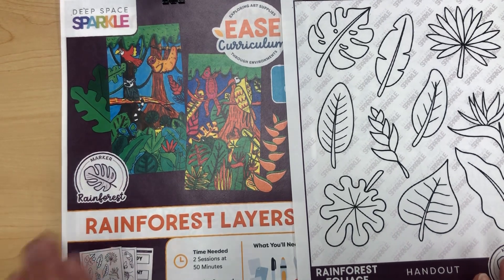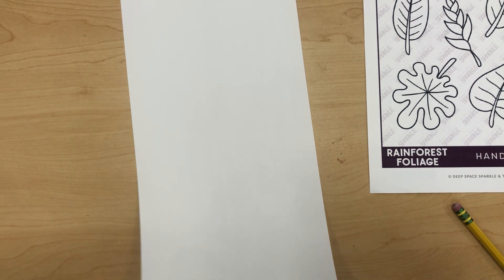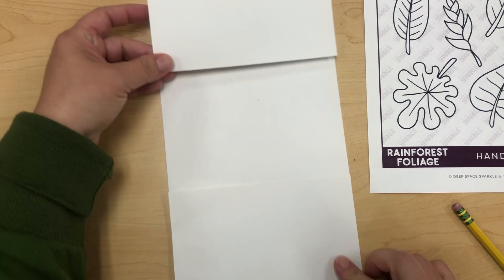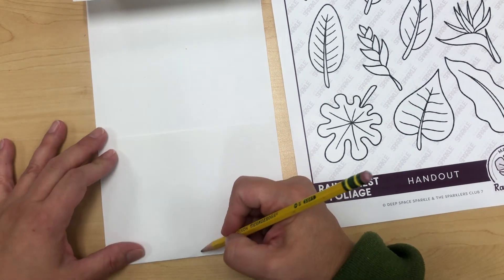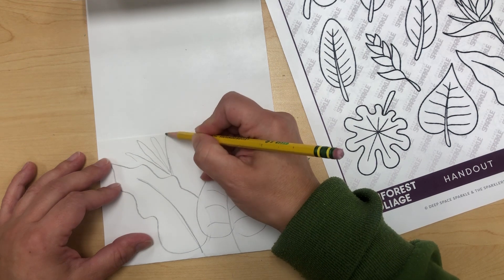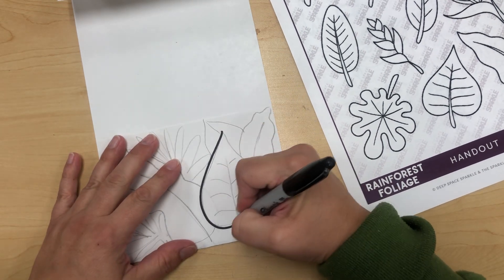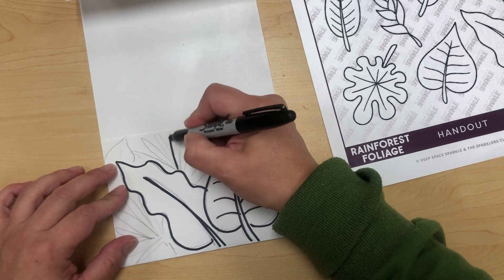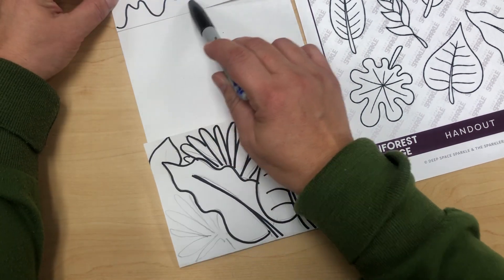Rainforest Layers drawing